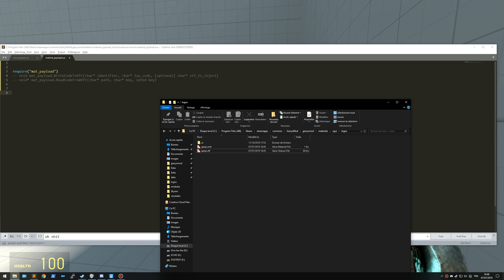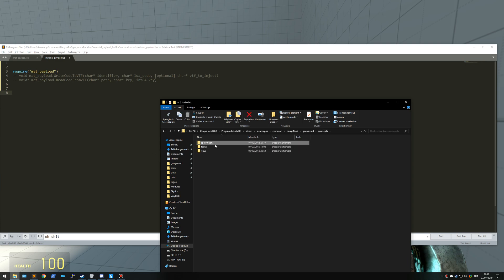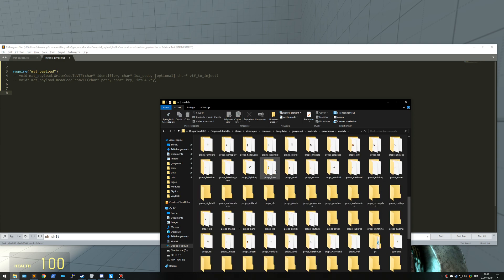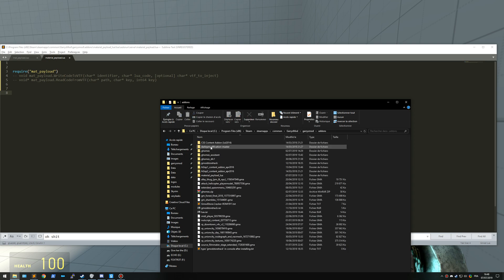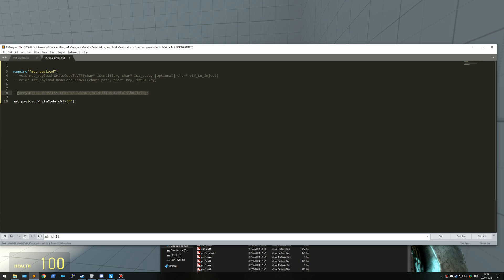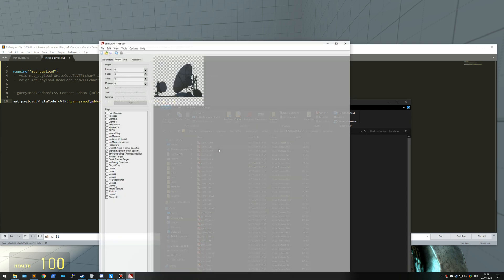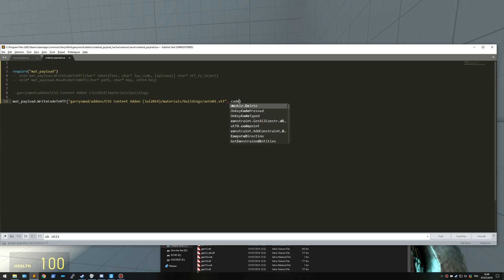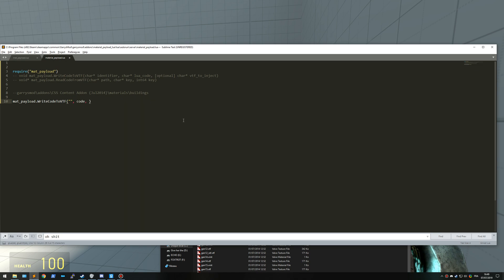Injecting and running Lua in VTF Files | Proof of concept